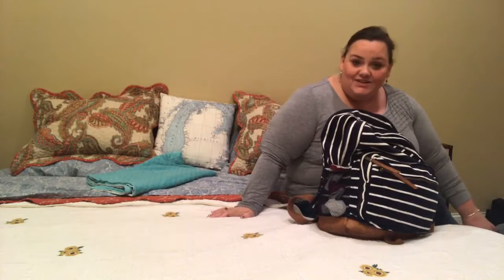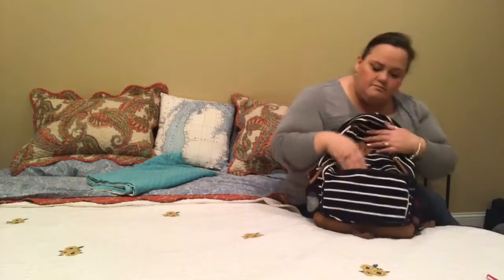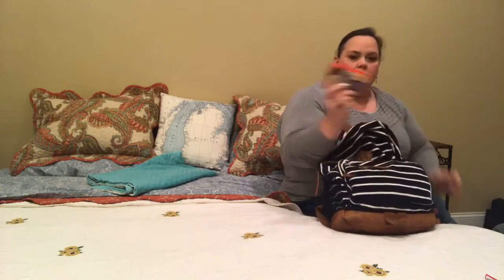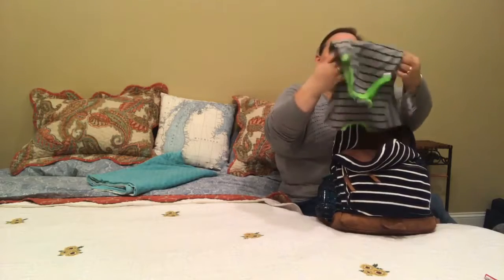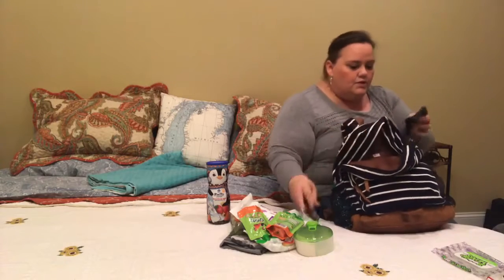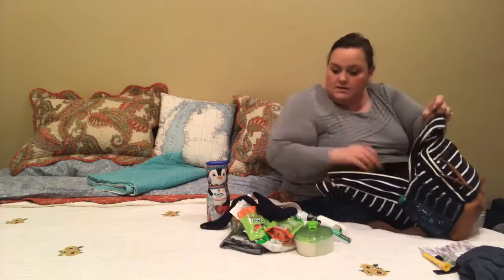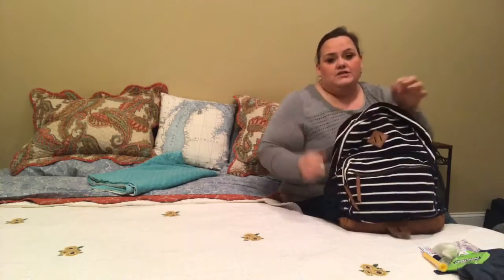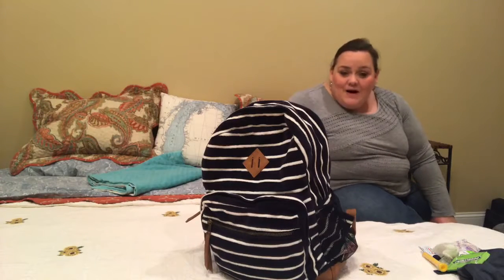VLOGMAS DAY 17 || WHAT'S IN MY DIAPER BAG || ONE YEAR OLD